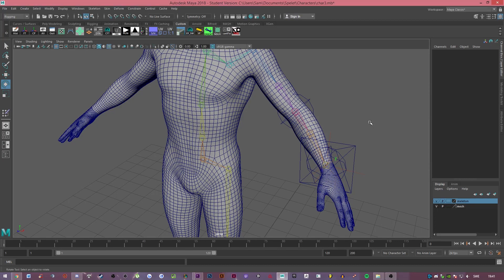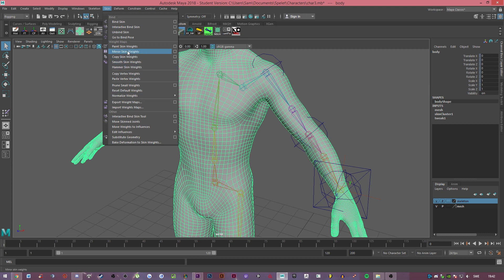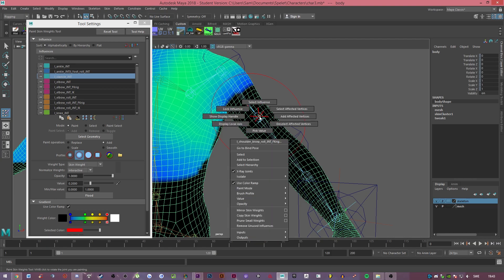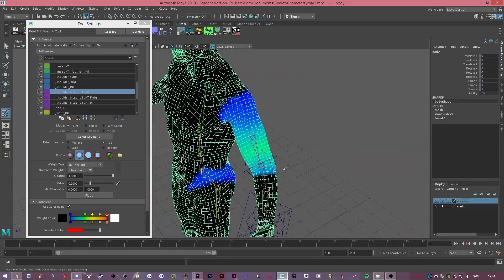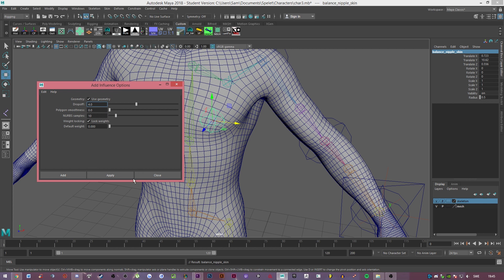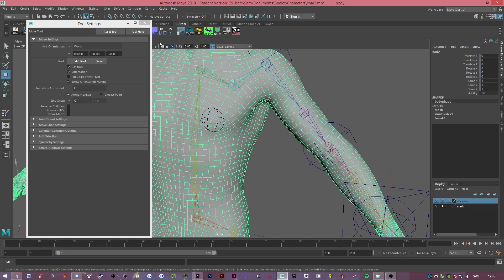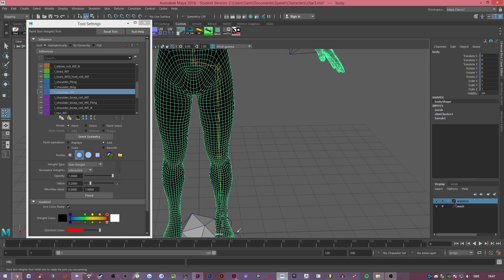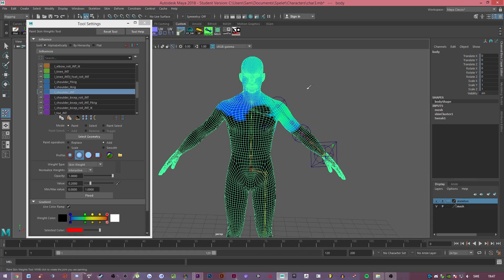Maya: Basic Skinning. (Skin Weight, Adding Joints etc.)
In this video I just quickly go through the really neat basic things you need to do in order to get a functional skin to your character mesh.